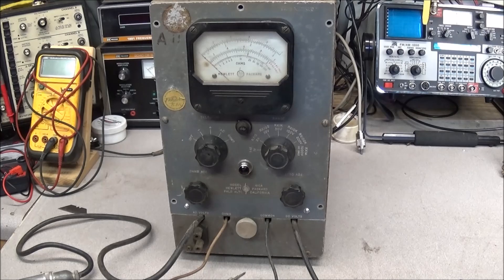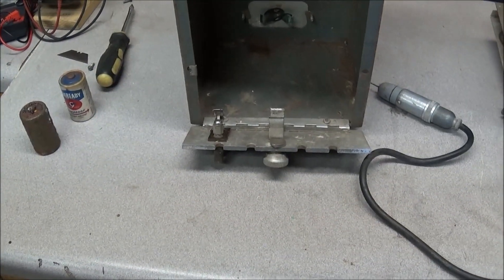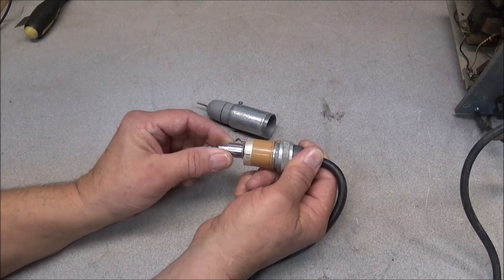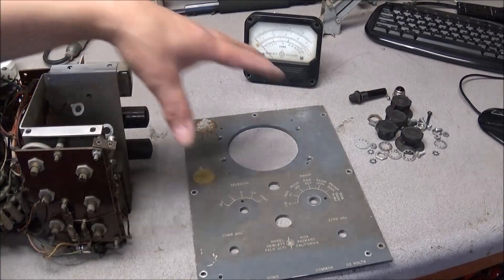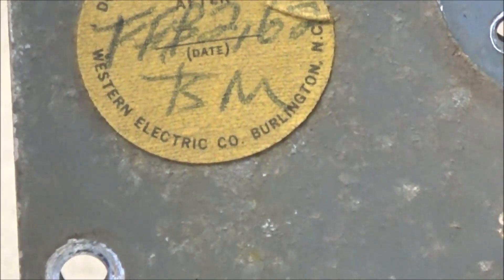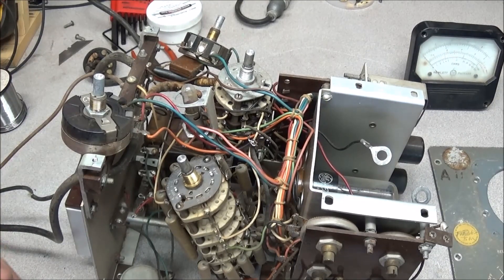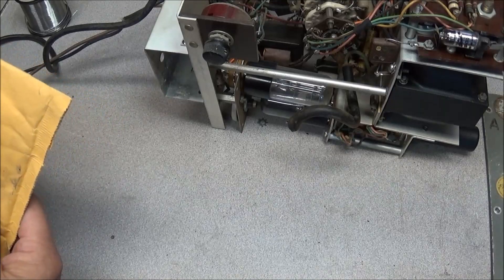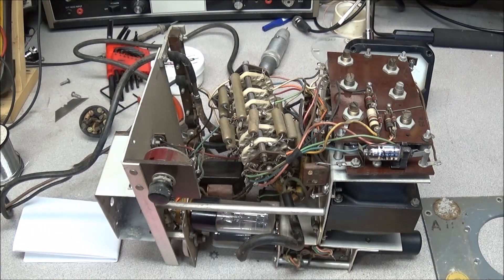#37 Hewlett Packard 410A VTVM tear down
In this video we tear down the HP 410A vtvm.
Inside the bottom of the unit we find a board that appears to be an add on that is not listed in the B.O.M. or schematic.
Will be a lot of work to get this old unit back operation but I think it is doable.